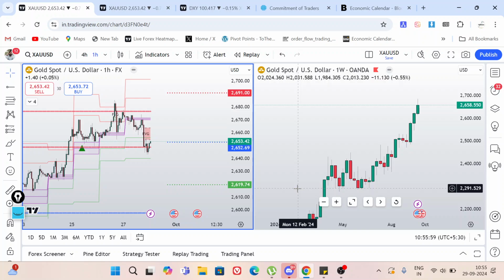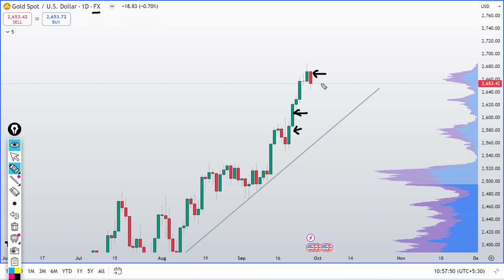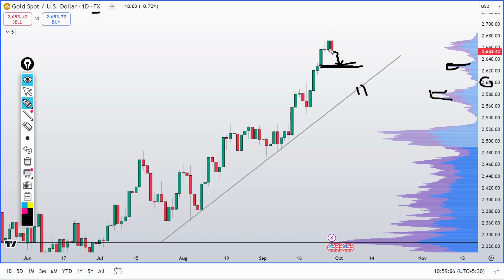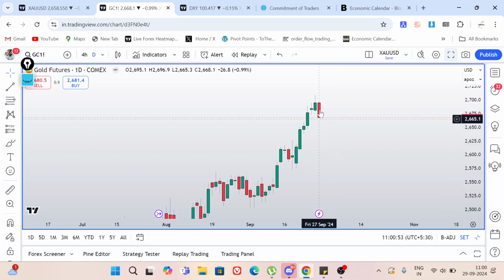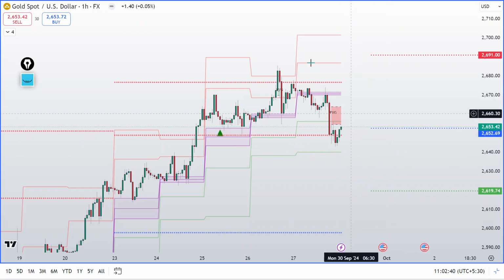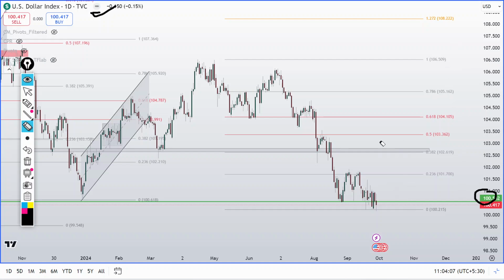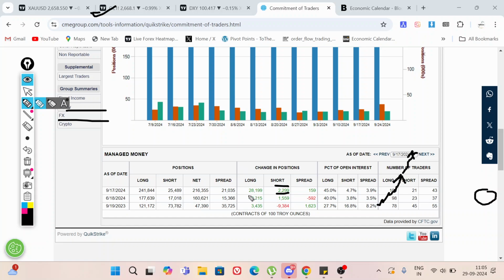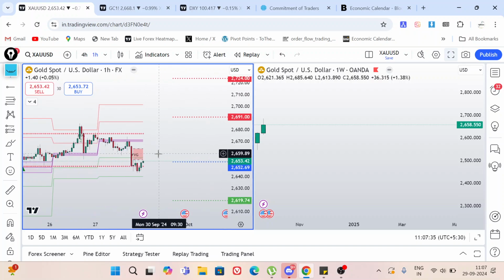🔵XAUUSD | GOLD, PRICE ANALYSIS & PREDICTION, STRATEGY for NEXT WEEK October 2024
Chapters:
0:15 Introduction
0:35 Multi time frame Analysis

🟢Recommended Broker📝📝🟢
(Low spread -Fix spread on Gold)
Overall best,
Charting Software I Use:
Private Group:
xauusd prediction
xauusd ideas
xauusd gold
gold XAUUSD
xauusd Strategy